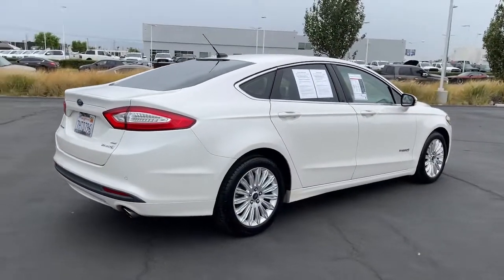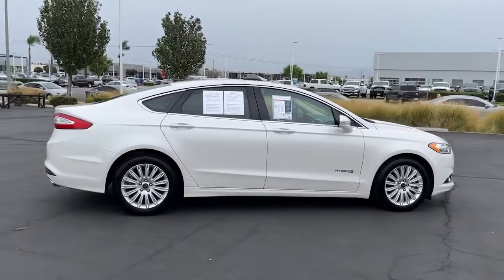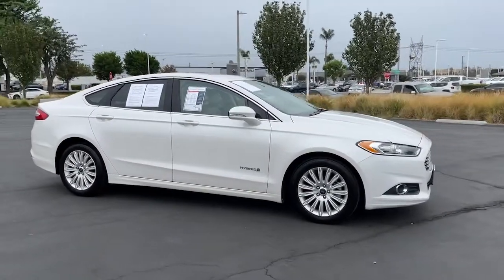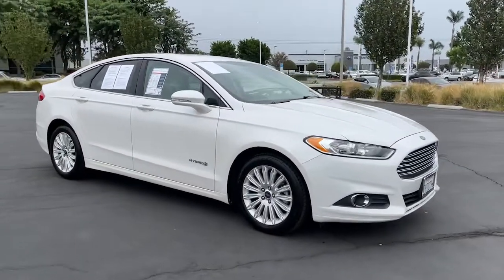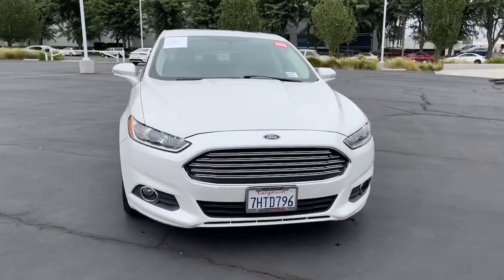2013 Ford Fusion used, Ontario, Corona, Riverside, Chino, Upland, Fontana, CA DR344977T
2013 Ford Fusion
2013 Ford Fusion SE Hybrid - Stock#: DR344977T - VIN#: 3FA6P0LU2DR344977

Crown Toyota
1201 Kettering Drive